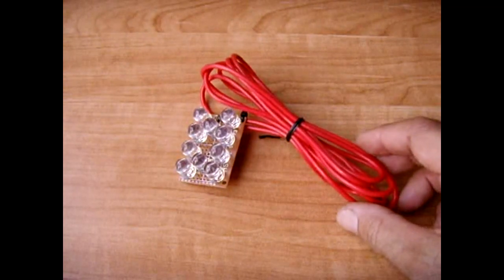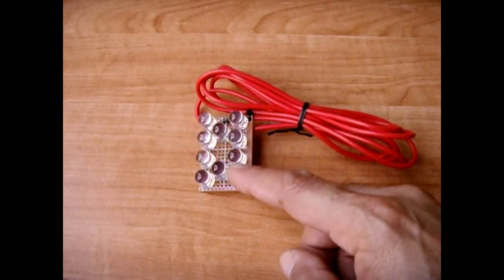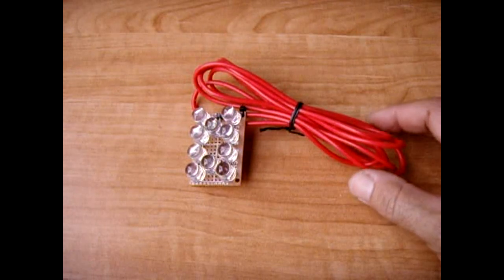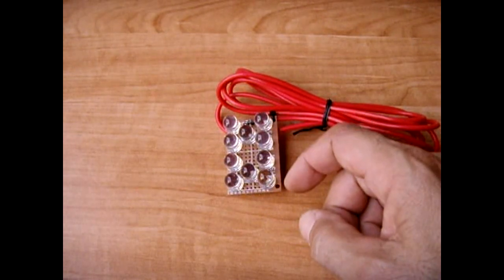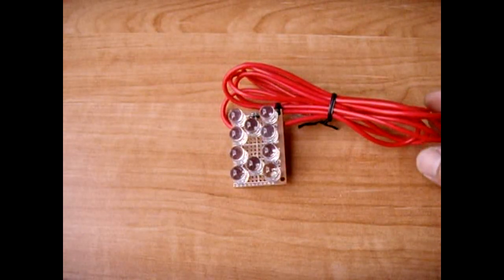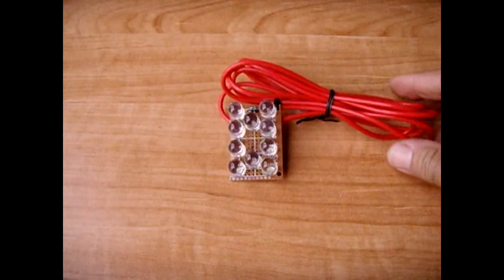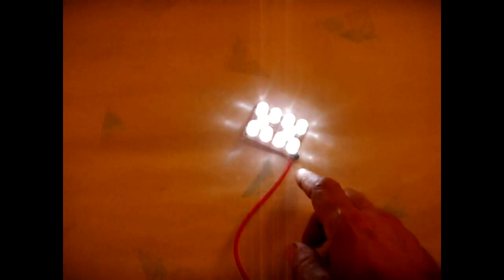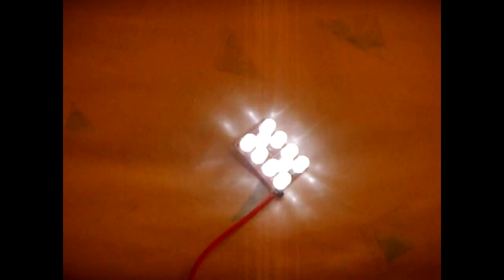Telephone Line Powered Ultrabright LED's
In this video I will show you how to make a very simple Ultrabright 10 LED light that is powered by your 50VDC phone line. In the event of a power failure, you will have no reason to be left in the dark! Simply plug this circuit into your phone jack to have a nice LED light. The power consumed is low and FREE. Make sure the power consumed is kept low to avoid problems. If your circuit does not work after assembly, try reversing the telephone wires on the PCB. Using Ultrabright Pihrana LED's is best, and will give you a nice color light, as well as a nice wide beam. If you add a switch to the circuit, you can place the light in a holder to make a nice light for your bedroom(reading light...etc). If you have any questions, please post them in the comments section!

The schematic does not get any easier!